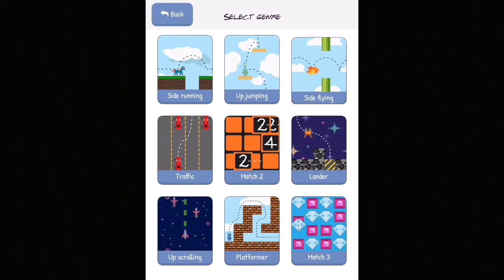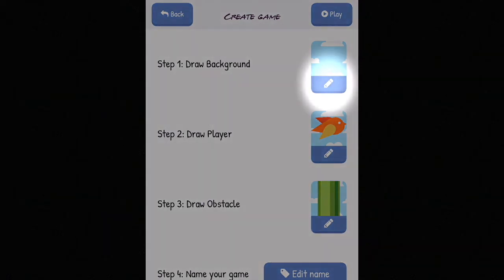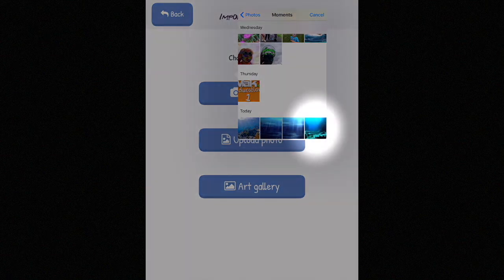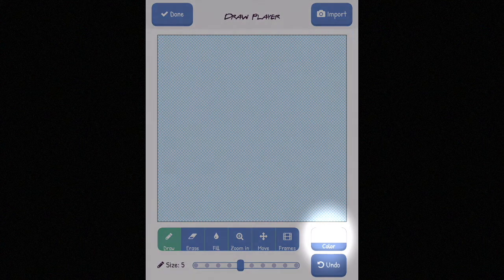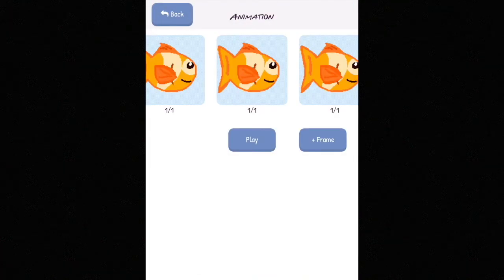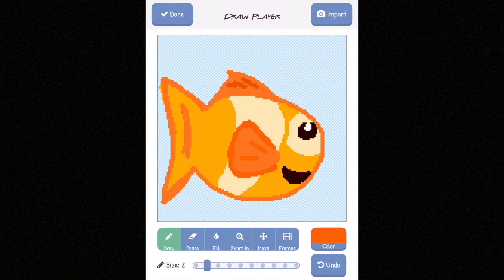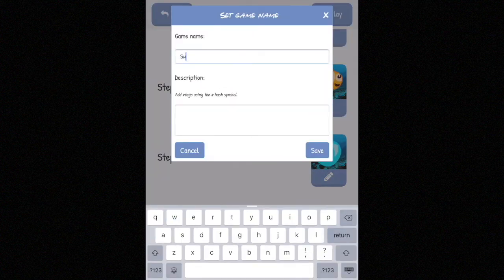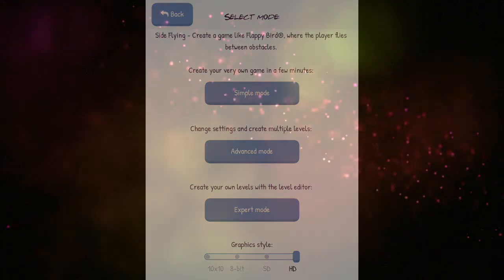Drawing Computer Games with Sketch Nation on iPads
Discover Sketch Nation for iPad and Android, to draw, create and play your own amazing Computer Games.

This step by step guide is great if you're new to the world of game making but you've always wanted to give it a go. This video is a simple walk-through to show you how to create your own video game using simple drawings and basic computer game layouts and commands.